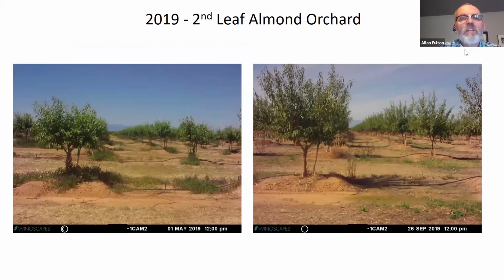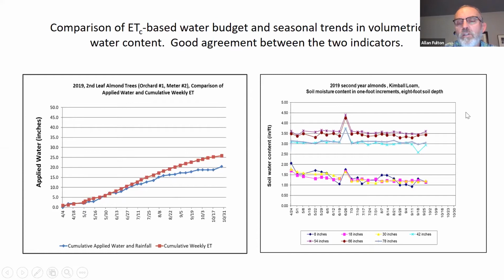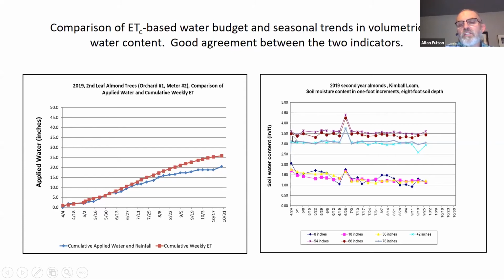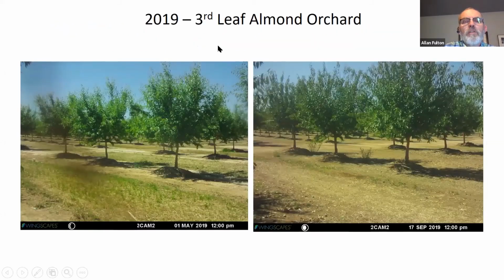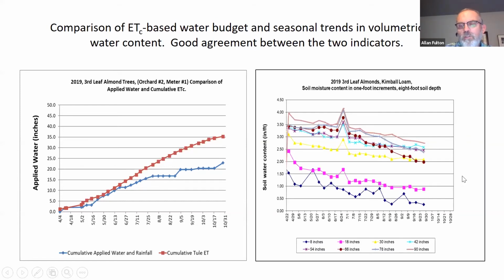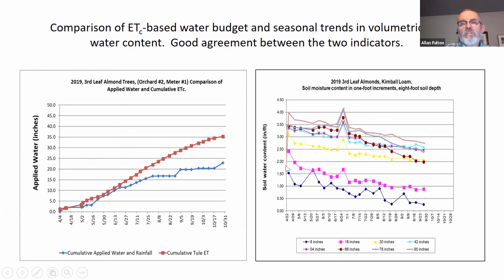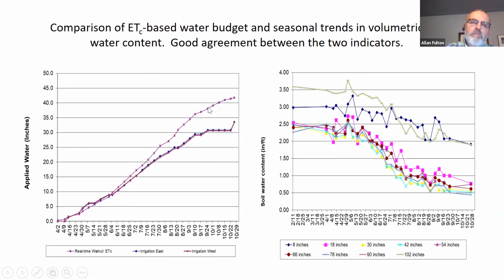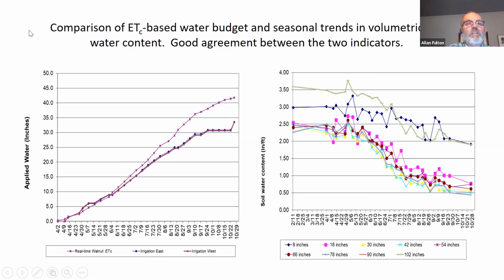Crop ET Tutorial 3C: Pairing a Water Budget and Soil Moisture Monitoring